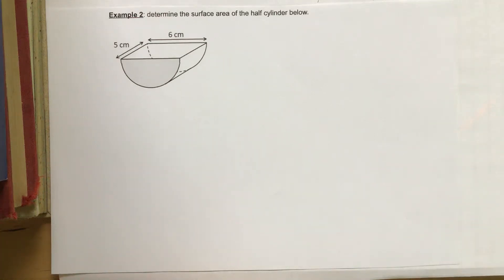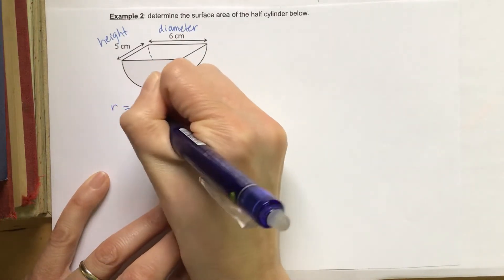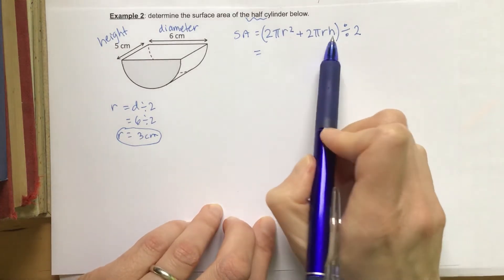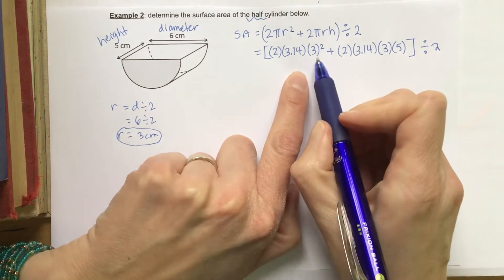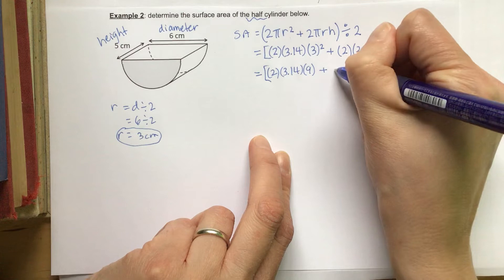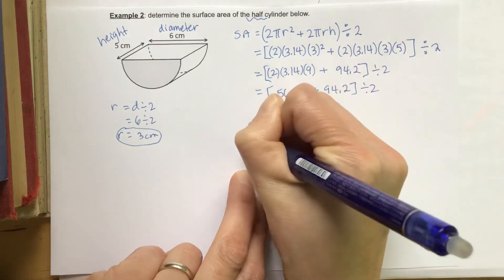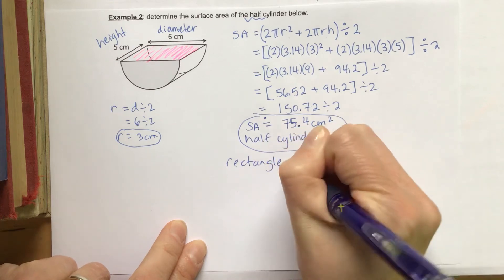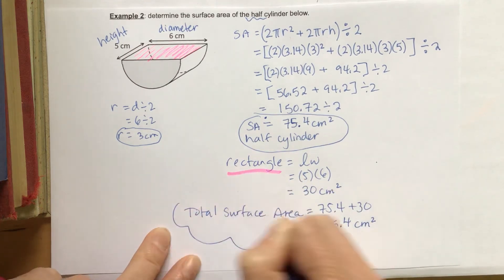Surface area of half a cylinder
MPM1D, measurement, cylinder, surface area